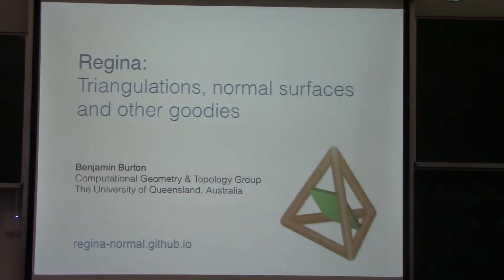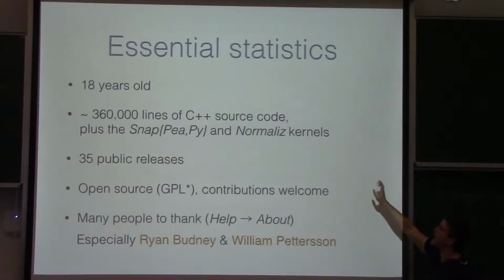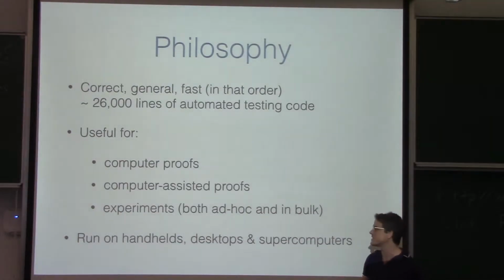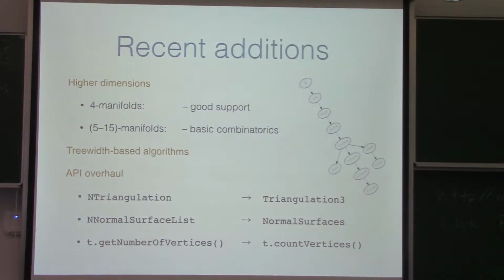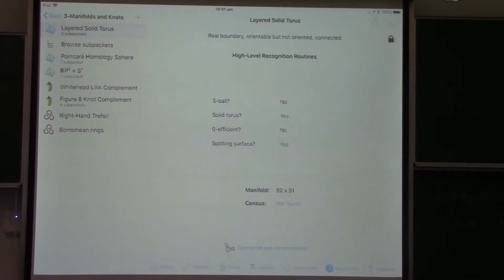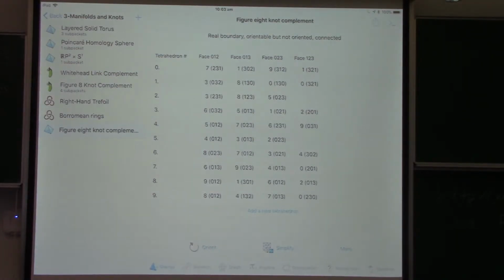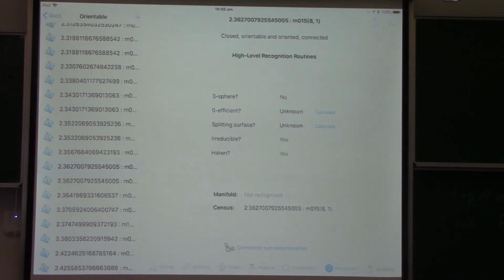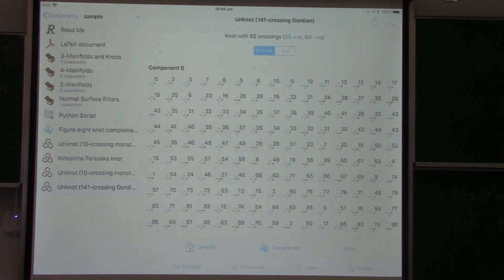Benjamin Burton (Queensland) - Regina Demonstration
Computation in geometric topology
13 December 2017

Abstract: Demonstration of the software Regina.